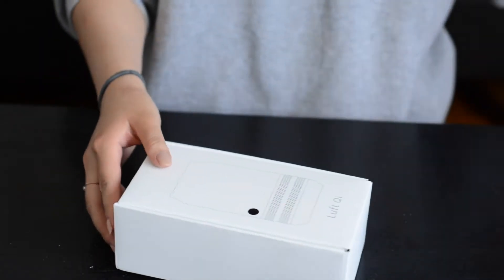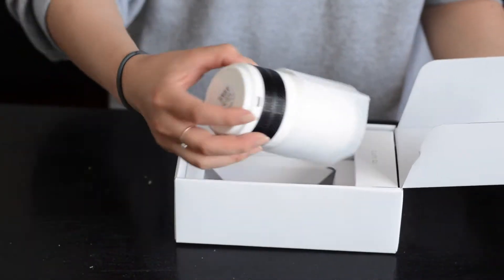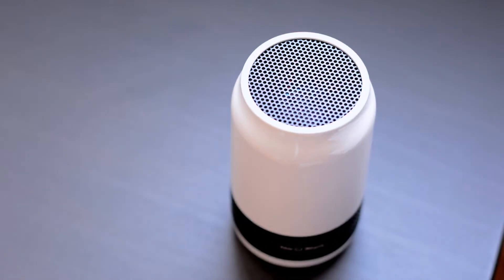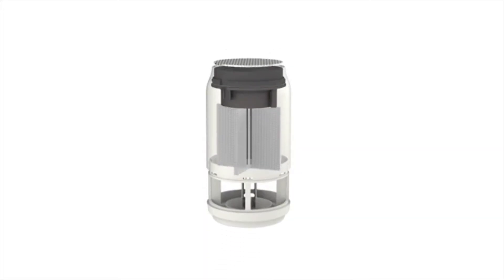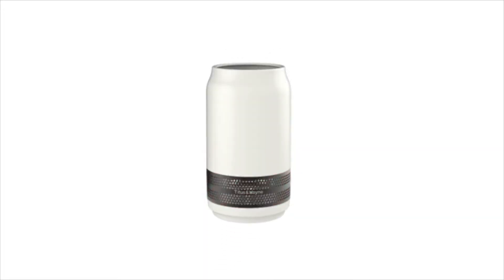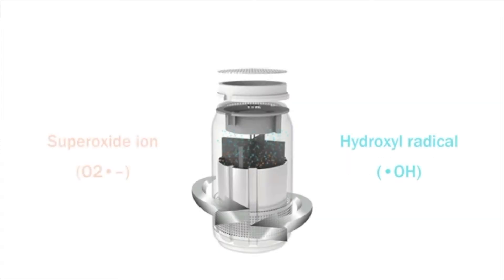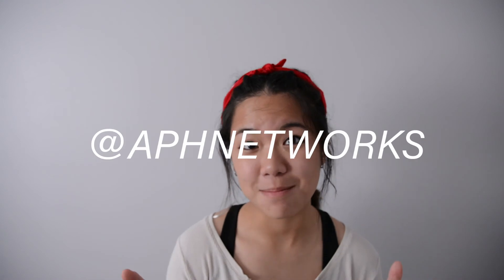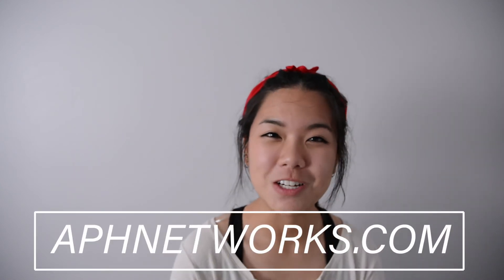Titus&Wayne Luft Qi review - Filterless pop can size air purifier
Gina takes a look at the Titus&Wayne Luft Qi filterless air purifier. She explains some science, too.